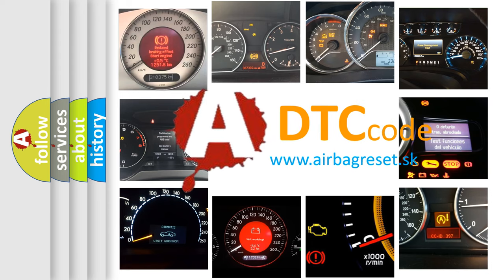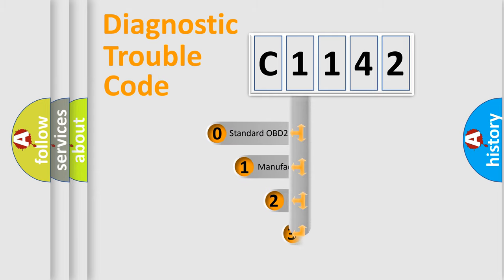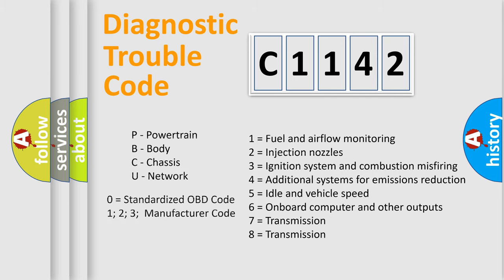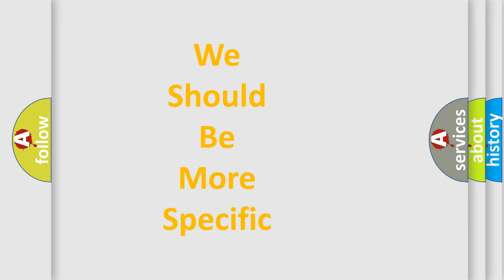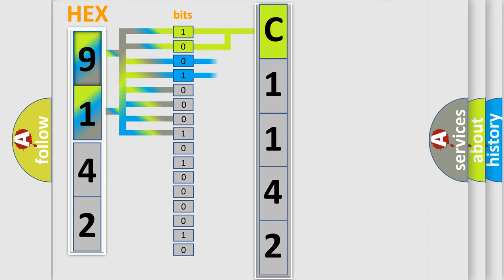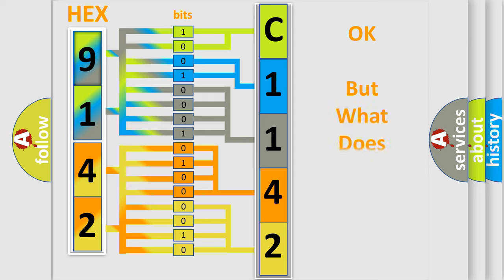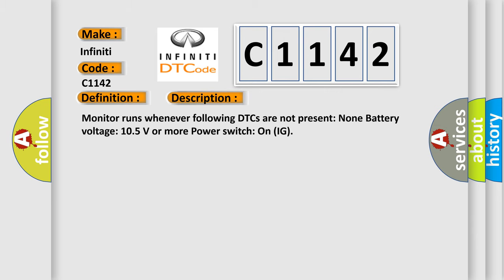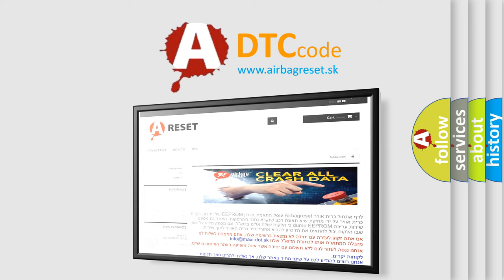DTC Infiniti C1142 Short Explanation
Contents:
0:21 Basic DTC analysis according to OBD2 protocol standard.
1:48 Insight into programming
2:58 A diagnostically understandable description of the Diagnostic Trouble Code
3:05 Basic error definition

Make:
Infiniti
Code:
C1142
Definition:
High Speed CAN Communication Bus
Description: